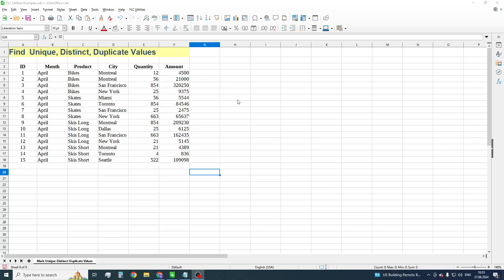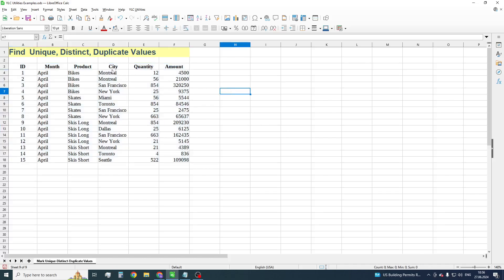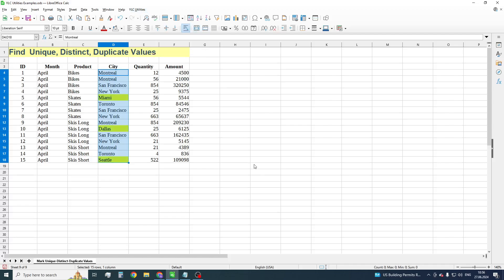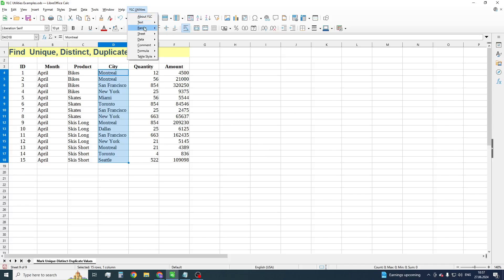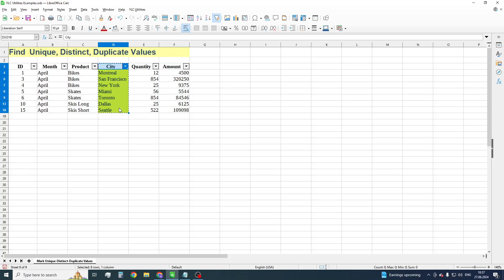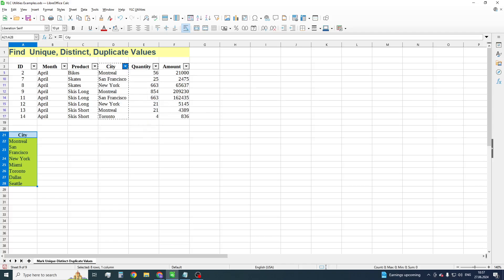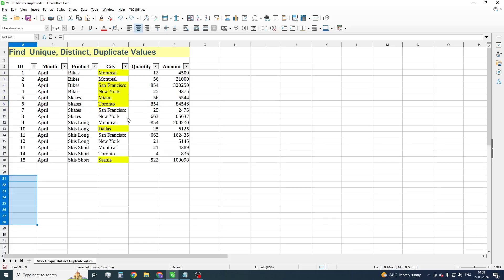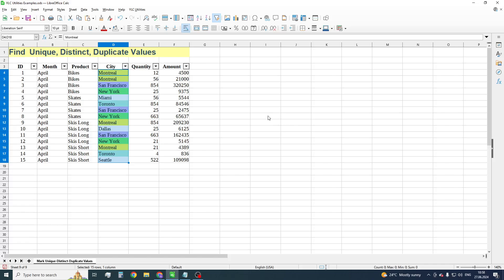How to Find and Remove duplicate values - LibreOffice Calc | Quick & Simple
Finding and Removing duplicates, mark unique (distinct) values in LibreOffice Calc (free analogue of Excel and OpenOffice).
In this short tutorial I will show you how to easily and simply remove duplicate items from a list (column) of names or other data using the "YLC Utilities" extension.

A professional extension "YLC Utilities" with many new functions and useful utilities for Microsoft Excel and LibreOffice Calc: